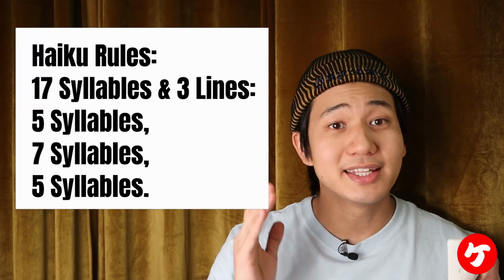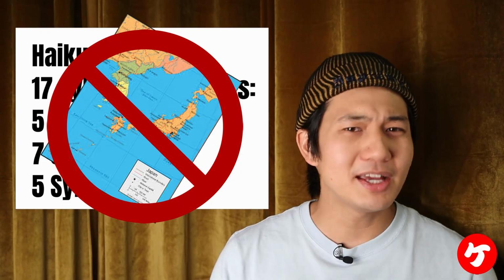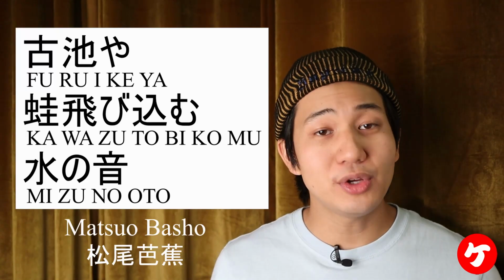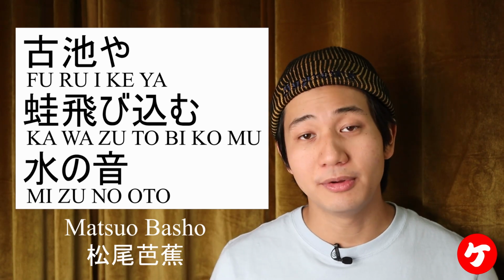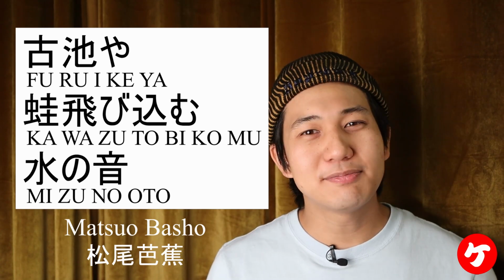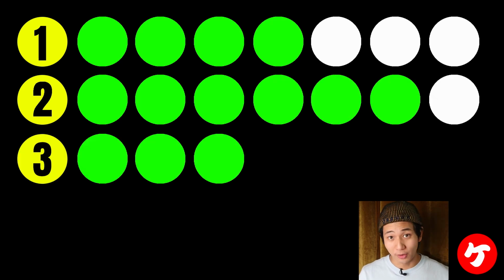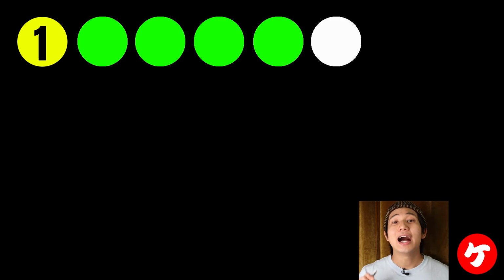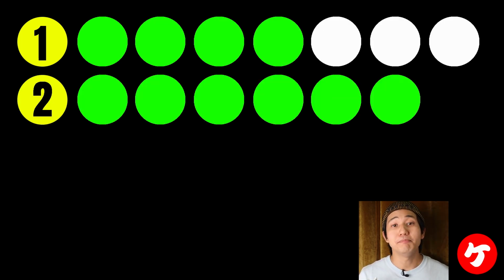How You Learned Haikus Wrong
English speakers probably learned that haiku are three line poems with the first line having 5 syllables, the second line having 7, and the third having 5 again. Well, that’s not how they teach it in Japan. And I think it’s got it fundamentally wrong. Let me explain!
Featured Artist: Takahiro Dunn
TIME STAMPS:
0:00 Intro
0:18 What's a Syllable Anyway?
0:52 Syllables vs Mora
1:42 The "Rhythm" of Haiku
2:56 Haiku Rhythm Demo
3:23 An English Mistake
4:44 English Rhythm (Content vs Function Words)
6:31 Better Haiku Rules
7:27 What is a Haiku, Really?
8:44 Summing It All Up
9:47 Artist Feature!
10:54 Thank you!